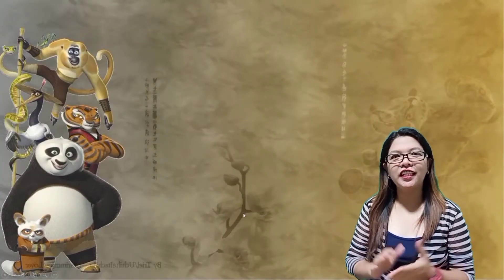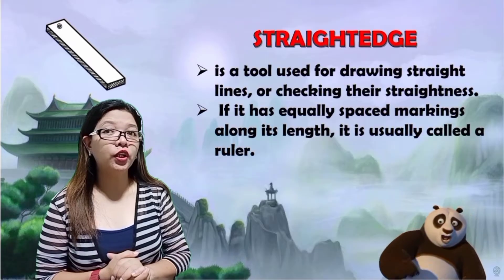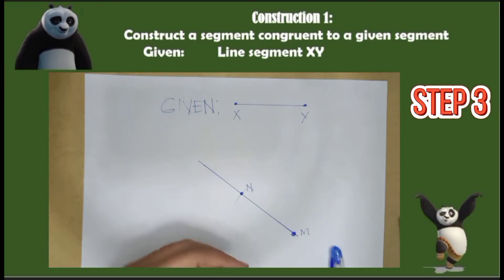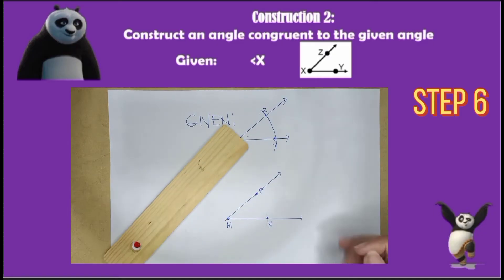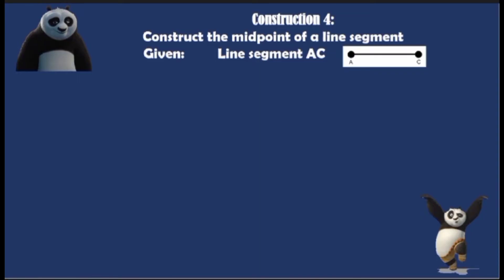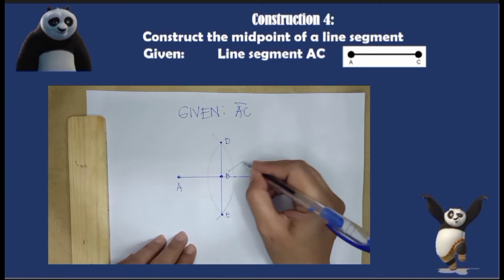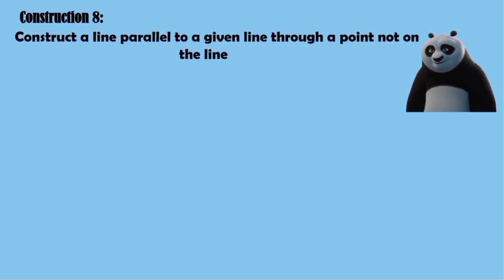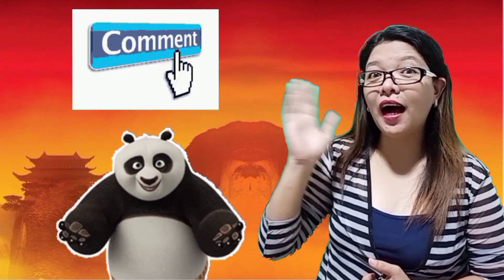USING A COMPASS AND STRAIGHTEDGE TO BISECT LINE SEGMENTS AND ANGLES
Date Published April 22, 2021
video # 59
The content of this video lessons is from LRMDS Bulacan